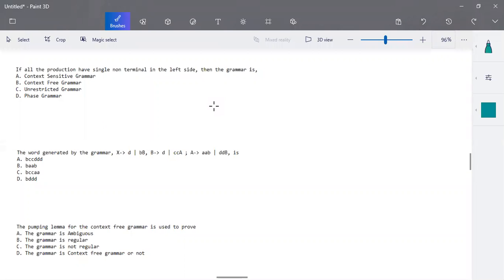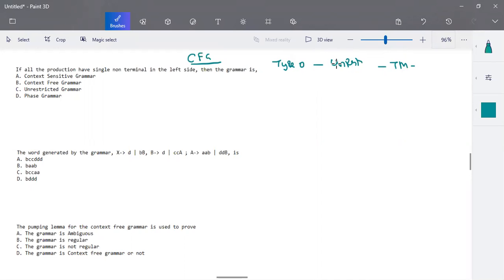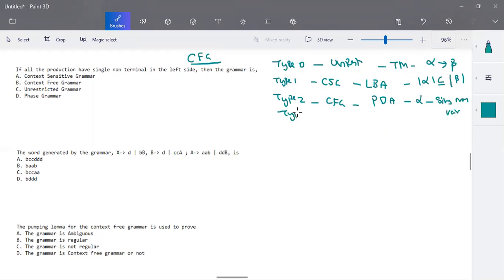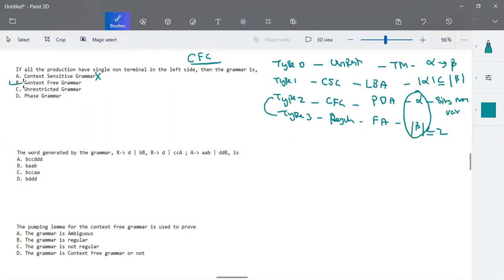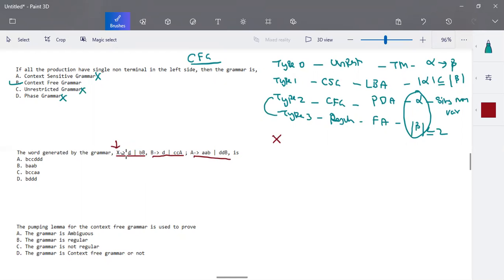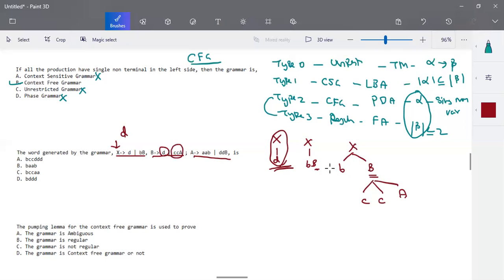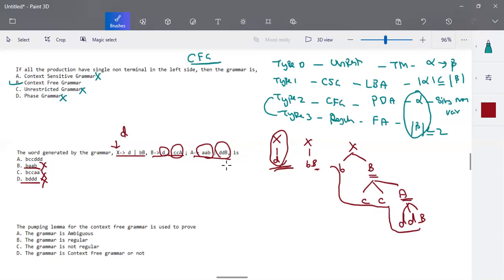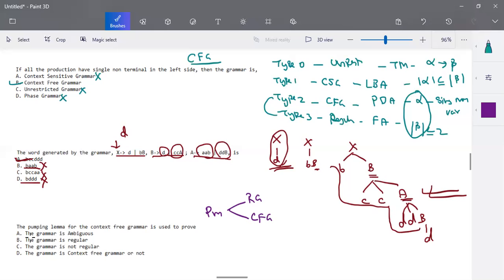TOC Solved MCQ Question - Unit 2 - Part 1 - Deeba Kannan